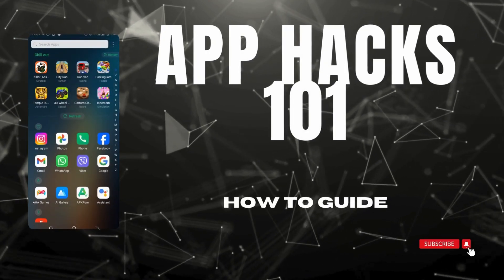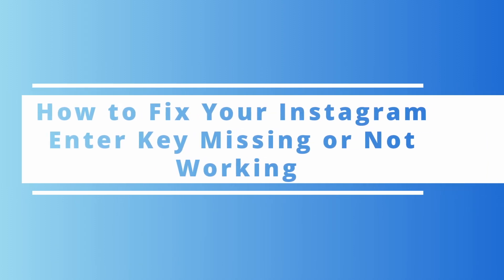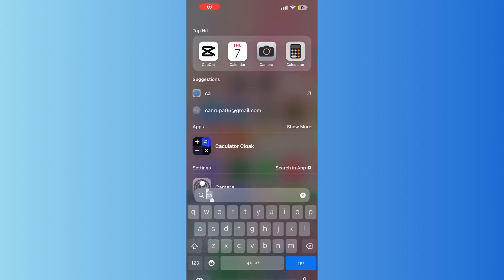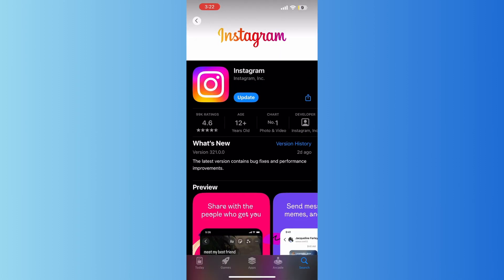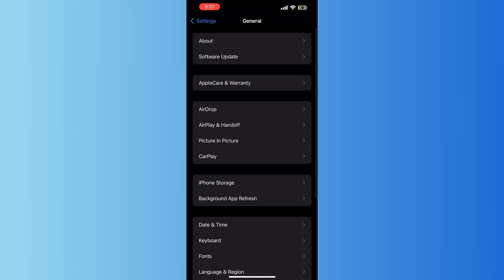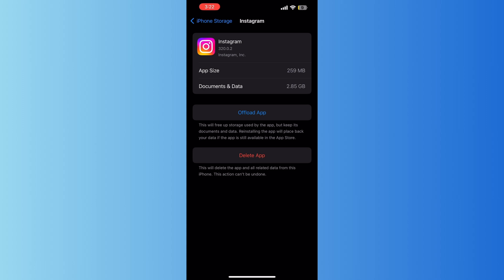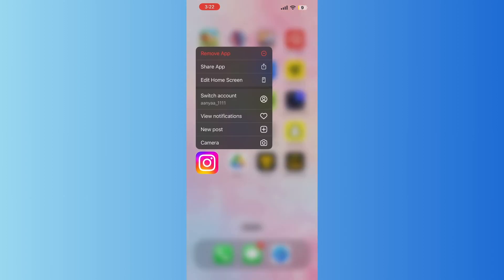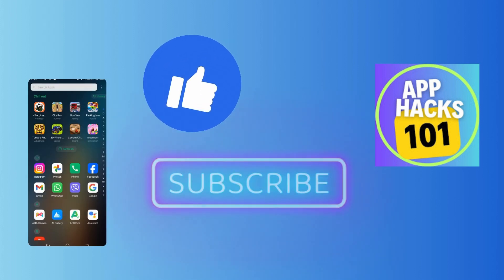How to Fix Missing Enter Key in Instagram?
Learn How to Fix Missing Enter Key in Instagram with quick and easy steps. This guide will help you get Enter Key on Instagram easily in few steps.

Facing frustration with a vanishing Enter key on Instagram? Struggling to craft captivating captions and comments? Fear not, social media warriors! This App Hacks 101 guide unveils the secrets to restoring the elusive Enter key and transforming your Instagram experience.